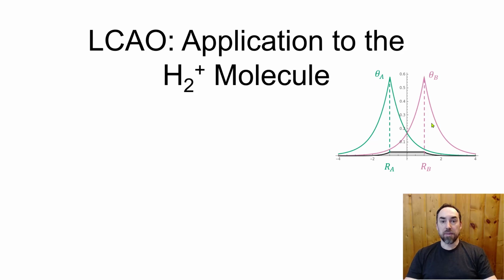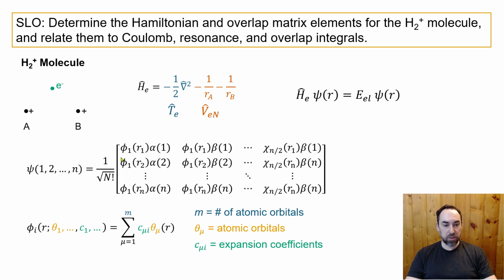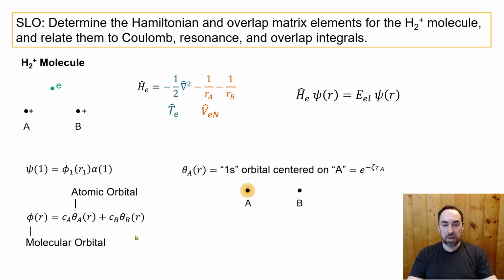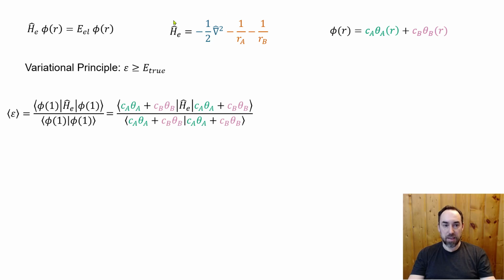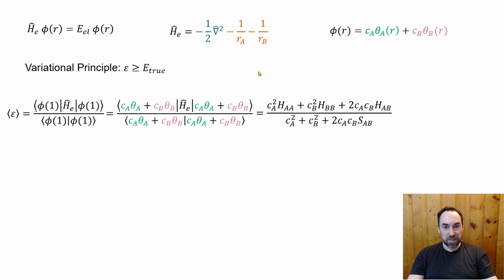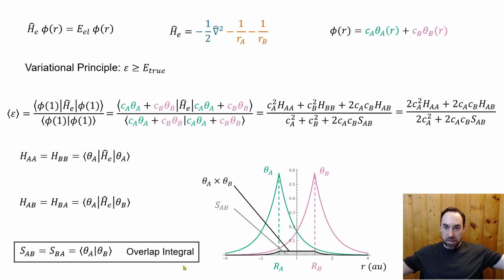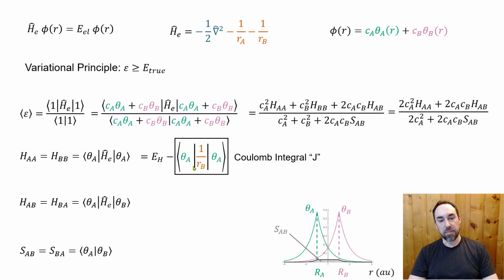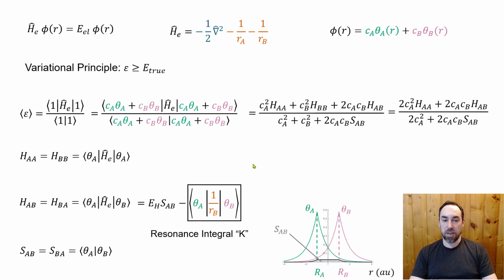LCAO: Application to H2+ Molecule